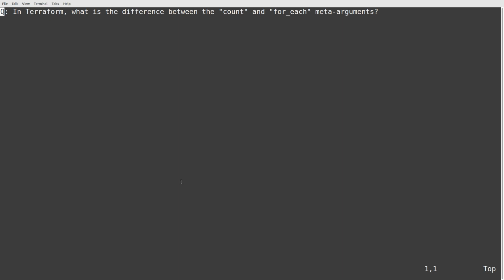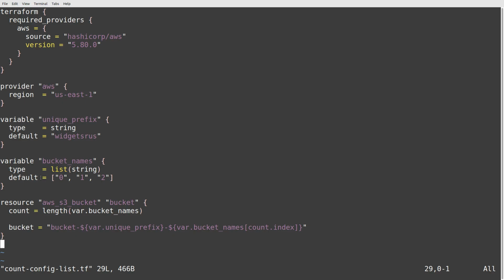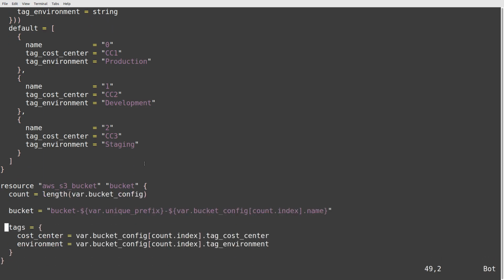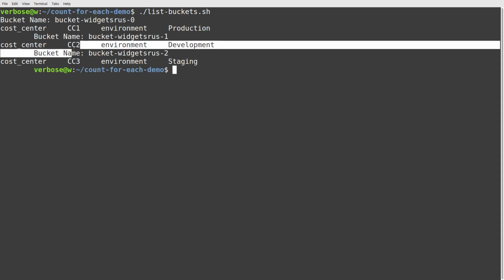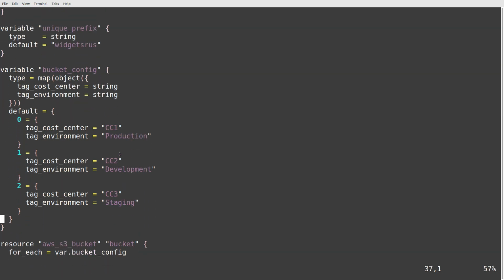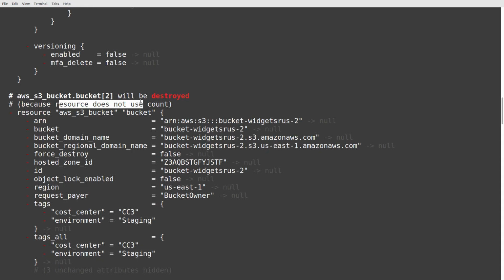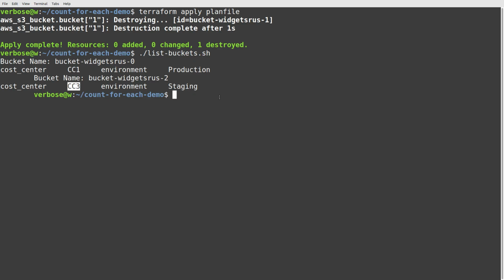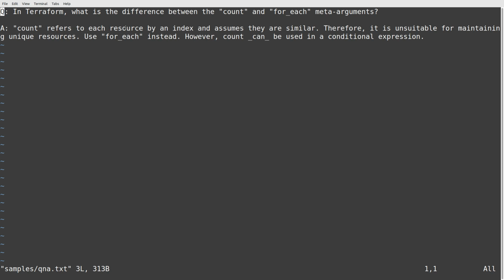They ALWAYS Ask THIS Terraform Interview Question - Here's The PERFECT Answer (count vs for_each)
Demo hands-on with terraform showing the difference between the meta-arguments count vs for_each with an example using AWS S3 buckets. Do you know the difference?